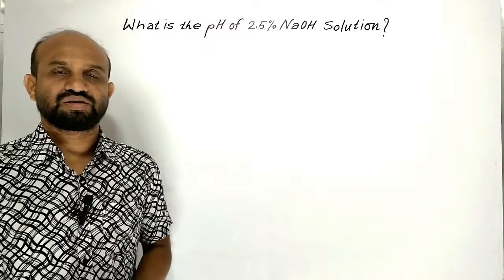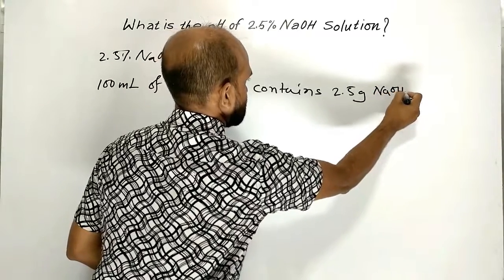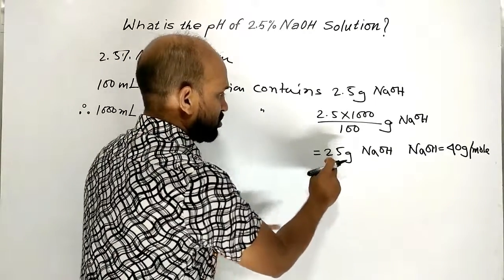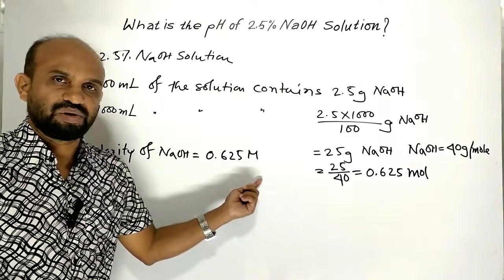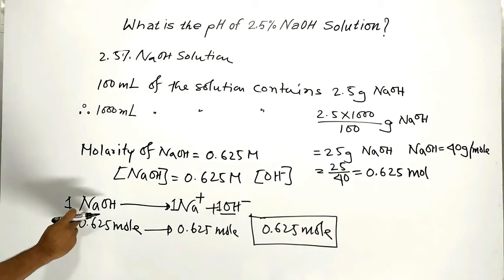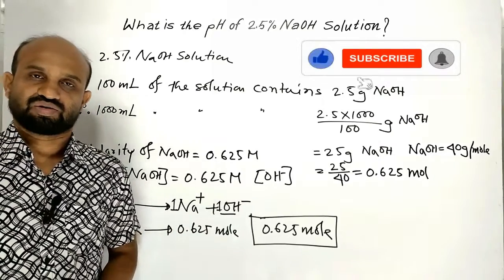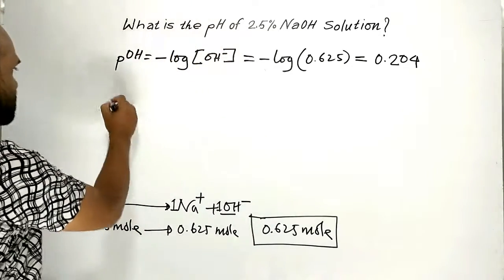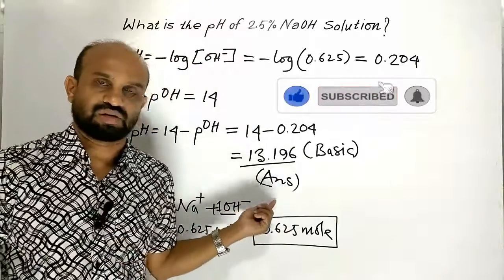Lesson 14: pH Calculation: NaOH(aq) | Topic: Strength of Acids | Chemical Changes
HSC Chemistry | pH Calculation: NaOH(aq) | 1st Paper | Chemical Changes